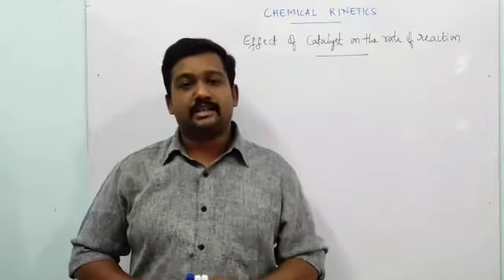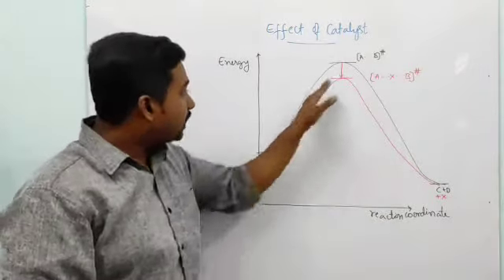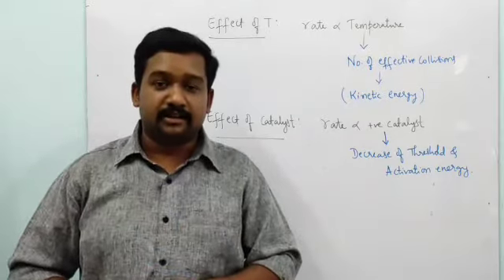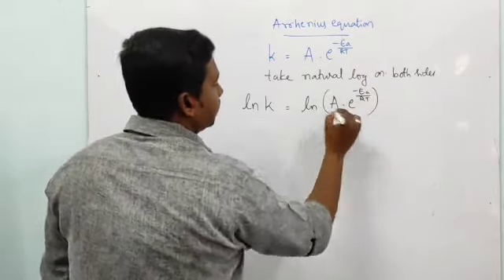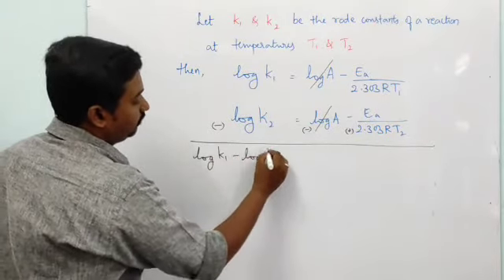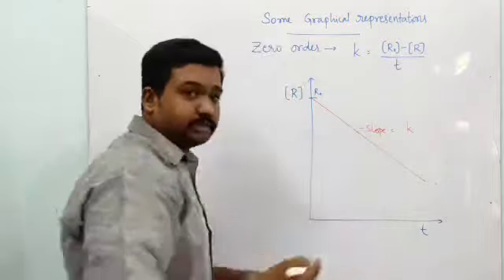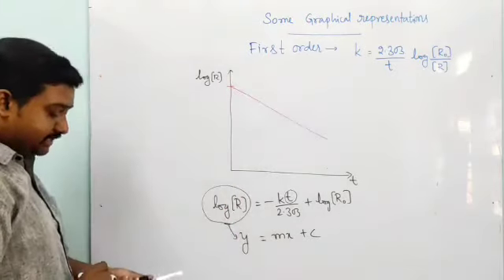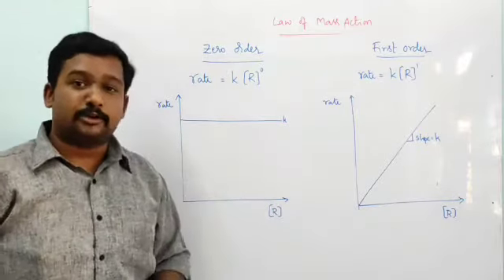XII Chemistry | Chemical Kinetics | Part 5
Effect of Catalyst on the rate of reaction; both positive and negative catalysts, graphical explanation.
Arrhenius equation; simplified forms
Graphs to represent rate vs time and rate vs concentration of zero and first order reactions.